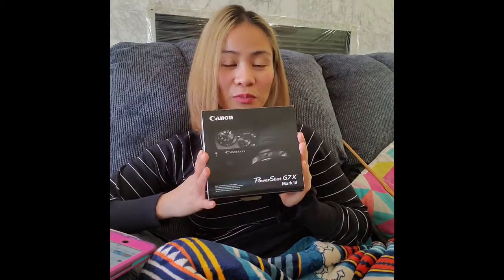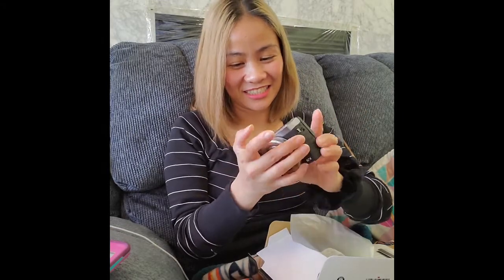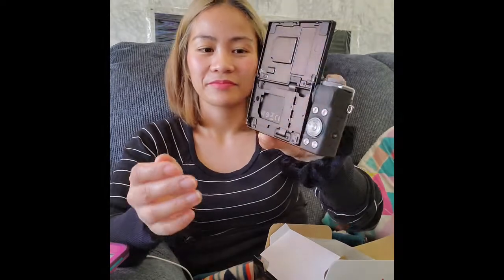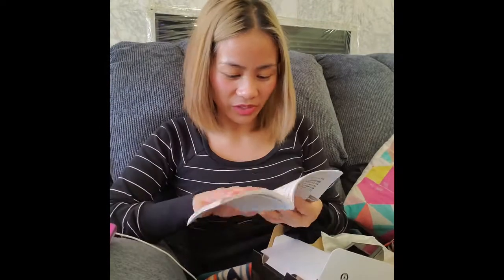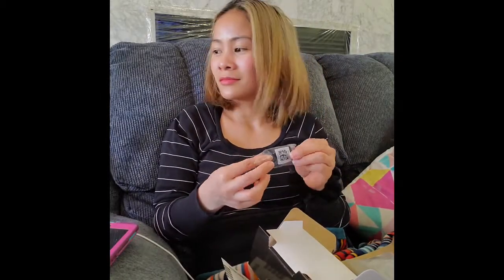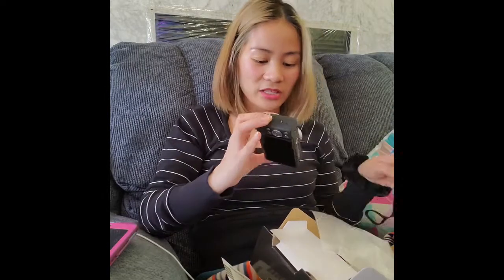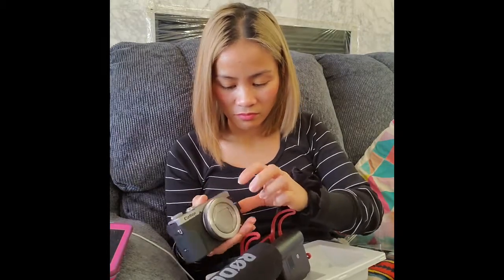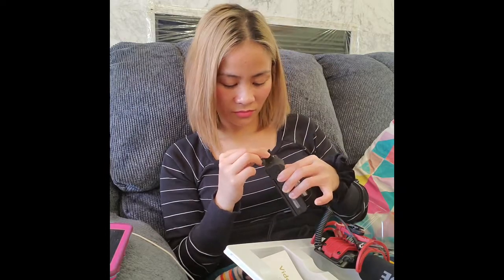UNBOXING CANON POWERSHOT G7 X Mark ||| & MICROPHONE vLOG#03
Thank you so much my dear husband for this beautiful toys.